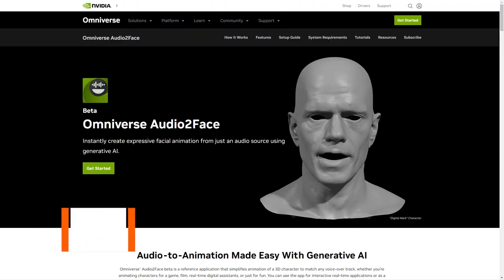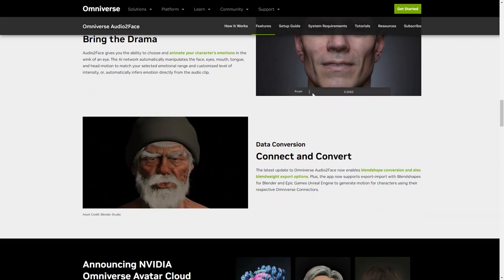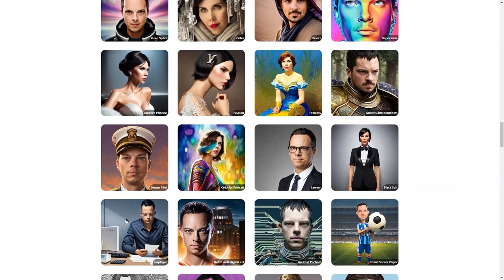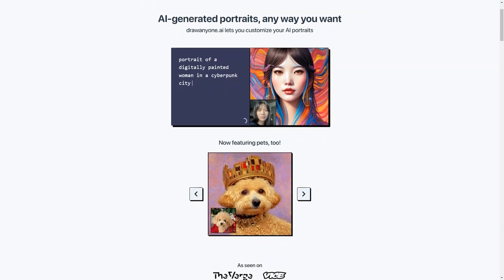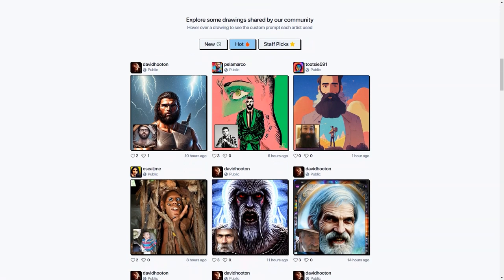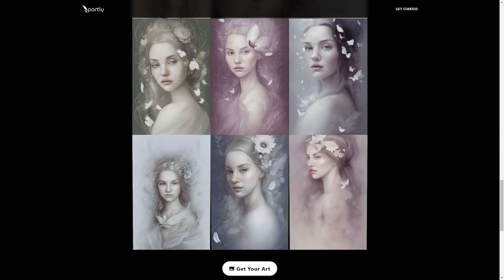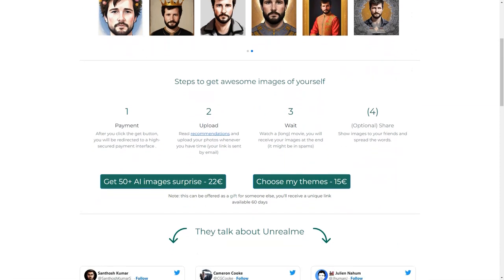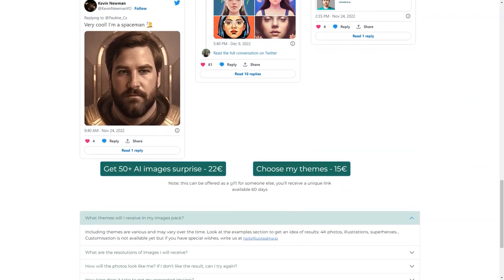Create 3D Animation Just in 3 Minutes Using AI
Create 3D Animation Just in 3 Minutes Using These 5 Awesome AI Tools
Create Stunning 3D Animation in Just 3 Minutes Using AI! | Fast & Easy Tutorial

"Ever wondered how you could create professional 3D animations in just minutes? Today, we are unveiling the secrets of AI-driven 3D animation creation in this step-by-step tutorial.

🔥 Welcome to the world of fast and efficient 3D animation! Leveraging the power of Artificial Intelligence, we will show you how to design your own 3D animation in just 3 minutes. Whether you're a beginner or a seasoned pro, this tutorial is sure to be a game-changer for you.

💡In this video, we'll walk you through the process of creating your own 3D animation using AI. From setting up your workspace to finalizing the animation, we've got you covered. Not only will you save hours of work, but you'll also end up with a stunning 3D animation that you'll be proud to share.

✅ Embrace the future with AI-driven 3D animation. Learn how AI makes animation easier, faster, and more realistic than traditional methods. Discover how AI is revolutionizing the animation industry, and how you can be a part of it.

Remember, the future of 3D animation is in your hands with AI."